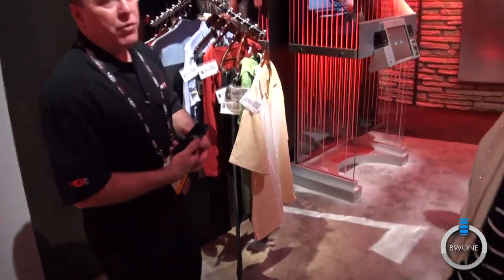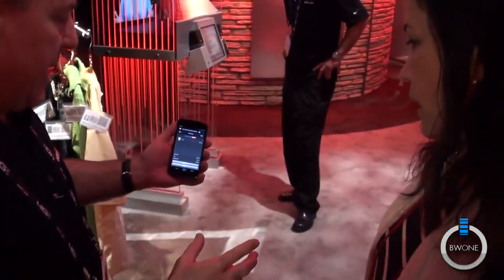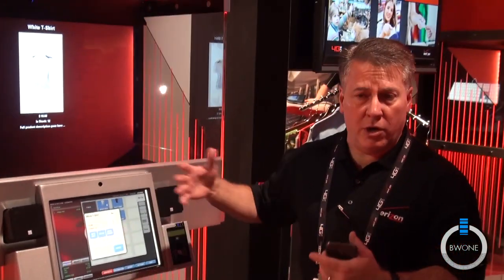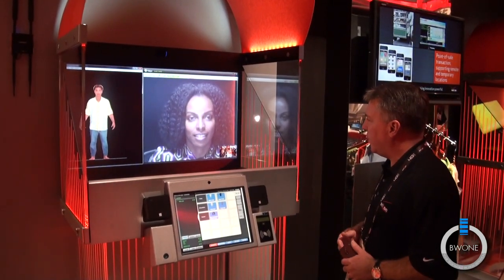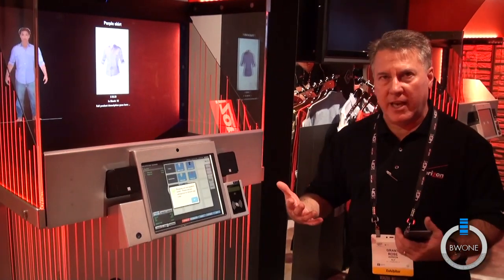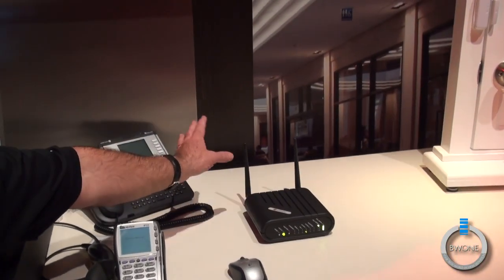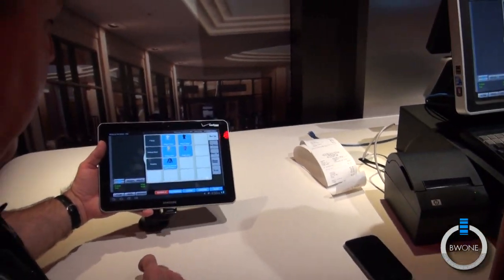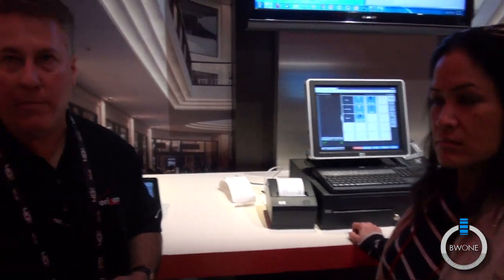Retail POS System Using Verizon 4G LTE - BWOne.com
With the speed of Verizon 4G LTE retails business can take advantage creating POS systems away from main storefront using Verizon 4G LTE In this video you'll see how you can set up a virtual store front a distance away from your main store and create a digital shopping experience with full inventory and even on-demand assistant from a live sales person right there either located in the store or across the country. Check the full video to see what it's all about.